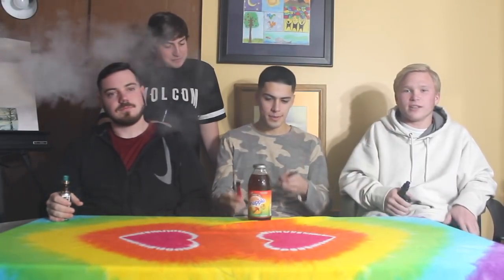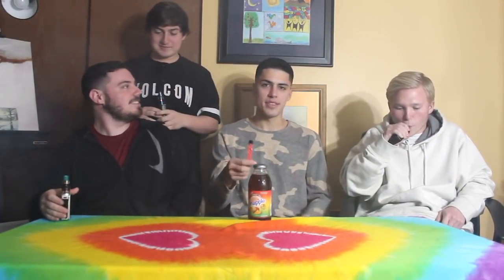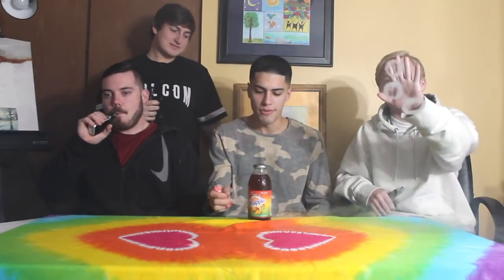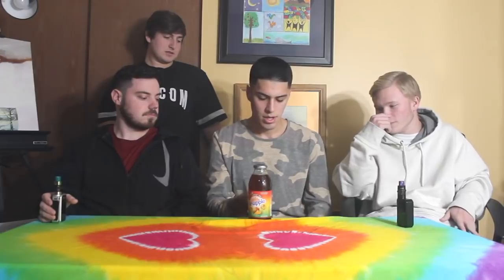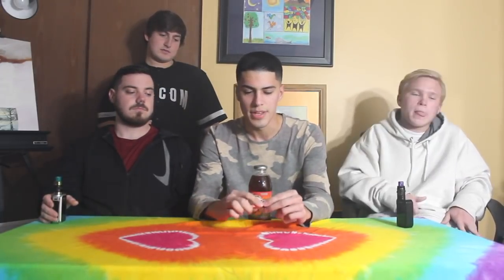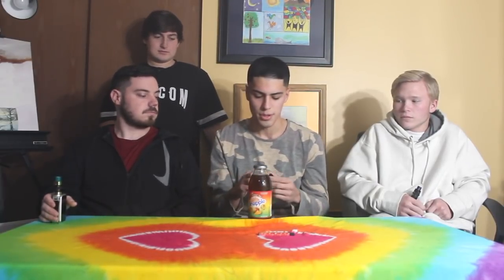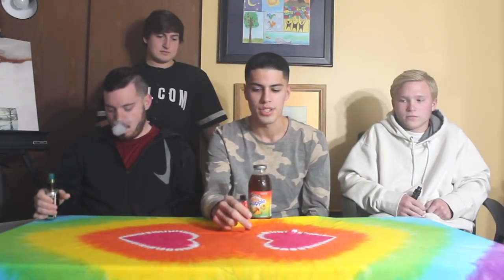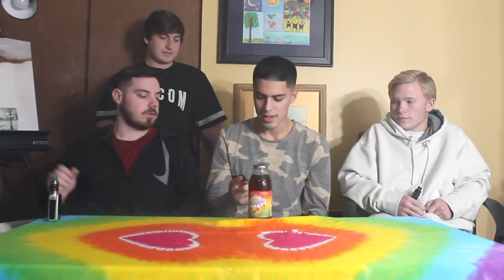JUUL vs SUORIN AIR | Which Should YOU Buy?